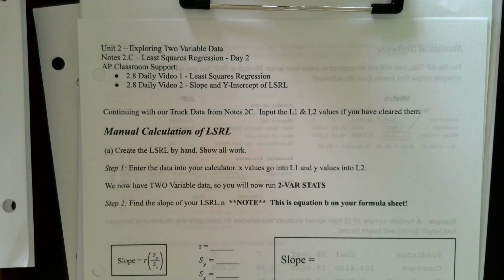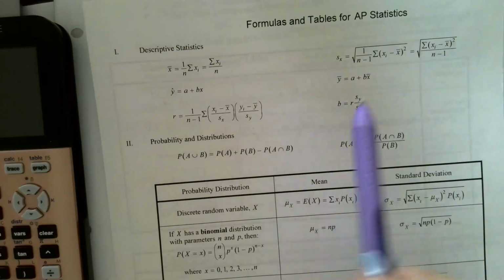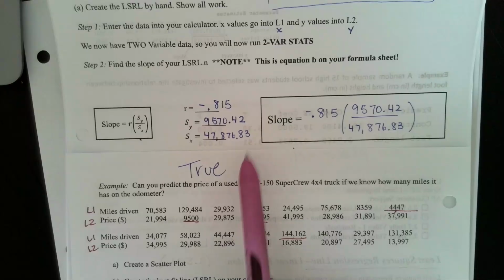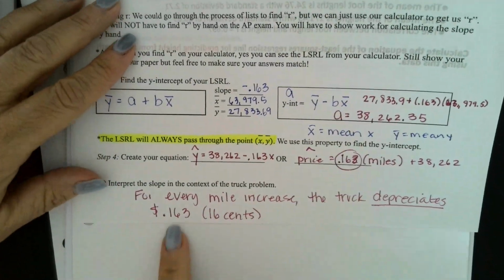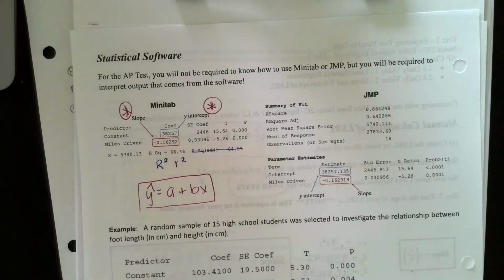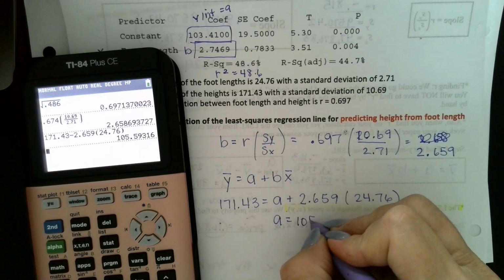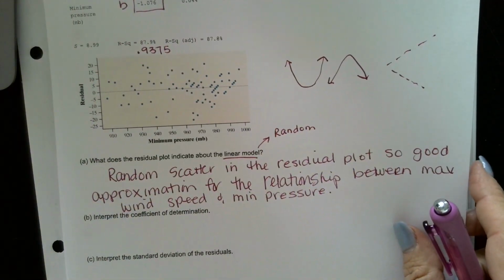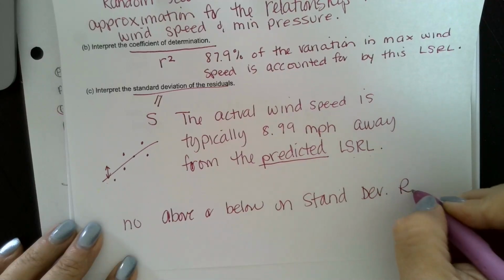Video Lesson 2.C Day2 Manual LSRL